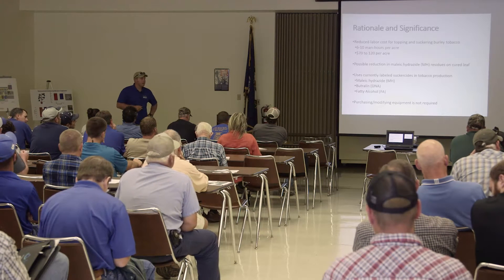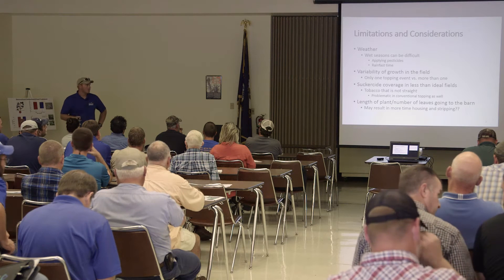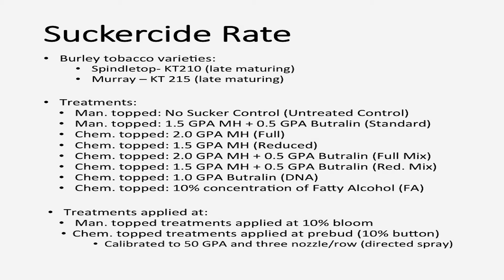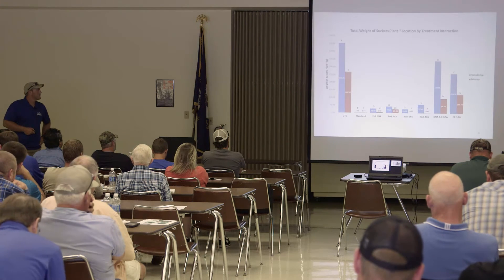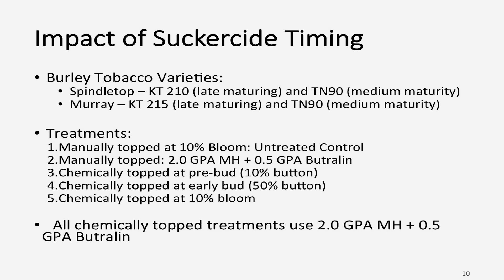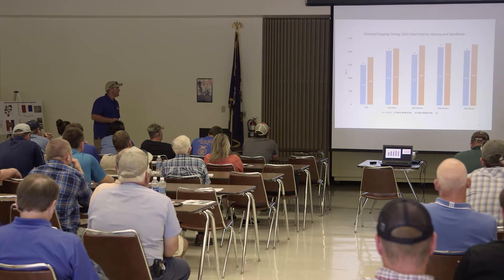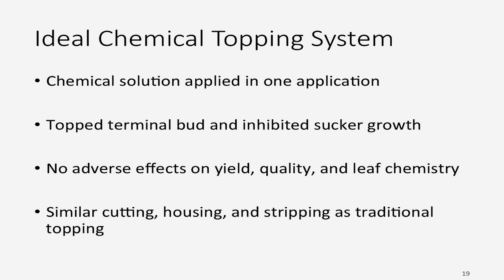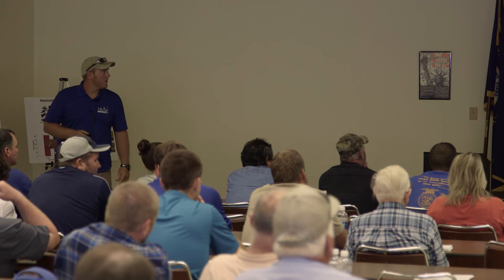Chemical Topping Burley Tobacco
Mitchell Richmond presents at the 2016 Corn, Soybean, and Tobacco field day at the University of kentucky's Princeton Research and Education Center. The topic is chemical topping of burley tobacco supported by Andy Bailey and Bob Pearce.